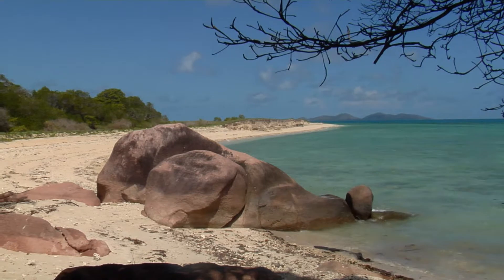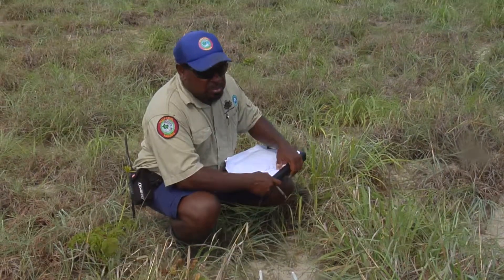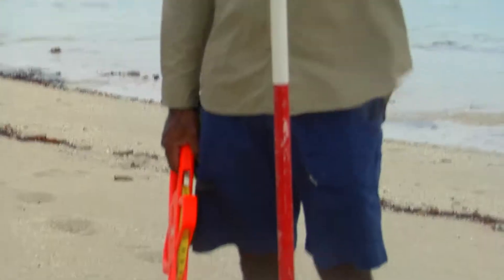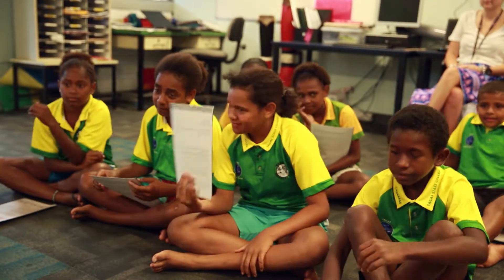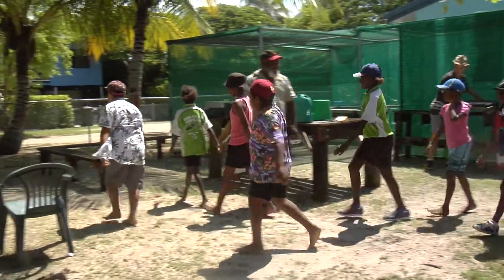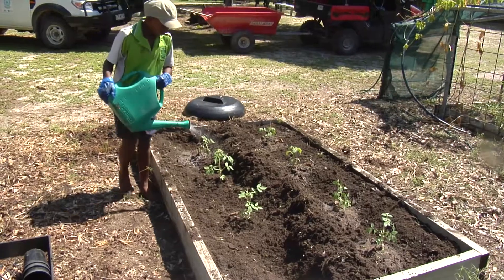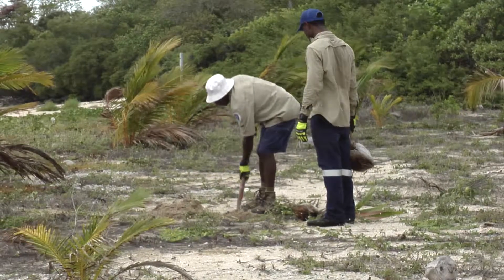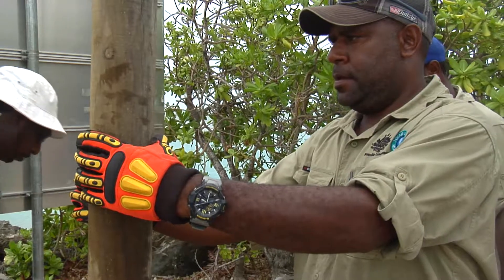Torres Strait Rangers: Central Cluster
The Torres Strait Ranger Project began in 2009, and now has 13 Ranger groups in 14 communities across the region. Rangers are responsible for carrying out a variety of on-ground activities, including pest and weed control, marine debris management, surveillance and monitoring, dugong and turtle management, seagrass monitoring, cultural heritage site protection and traditional ecological knowledge recording and management.

To find out more information about our current projects or upcoming opportunities, please visit the TSRA